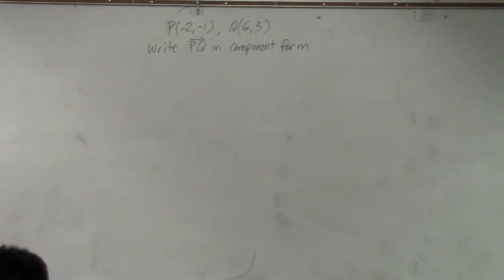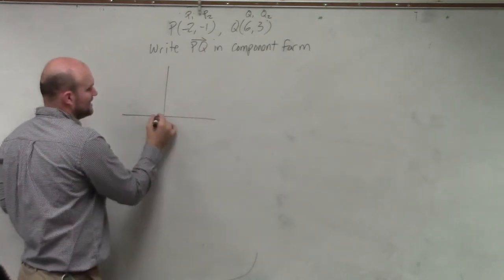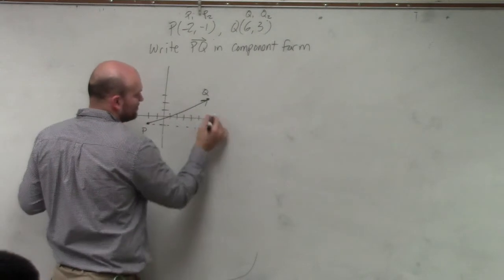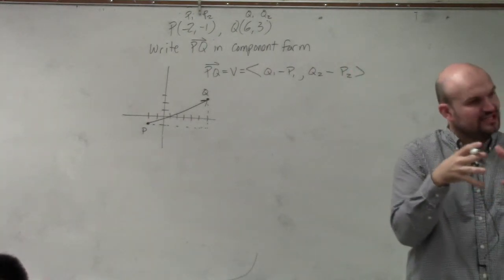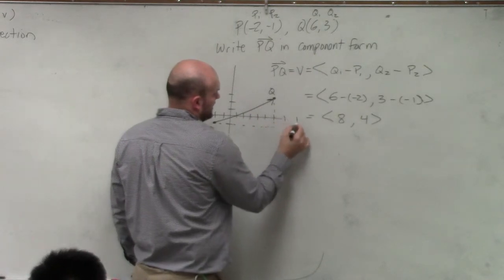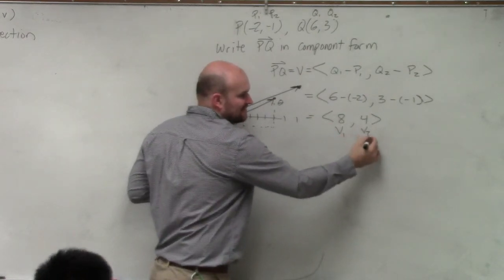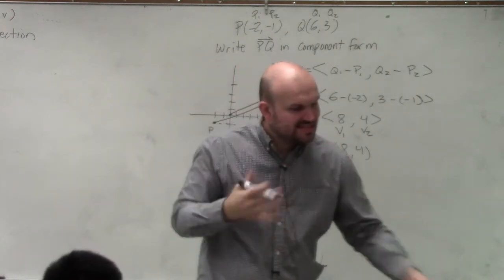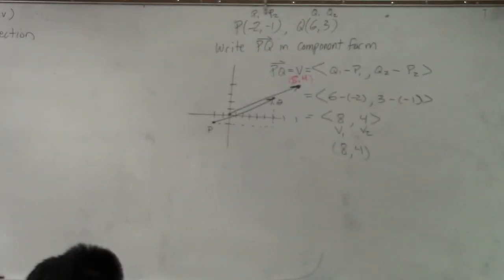Learn how to write a directed line segment as a vector in component form